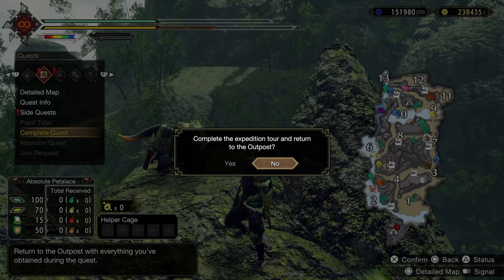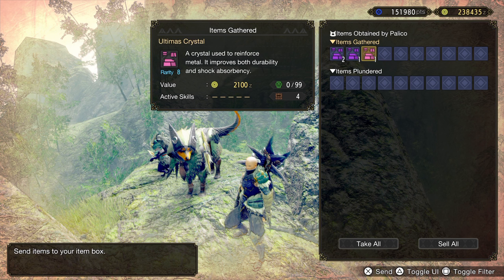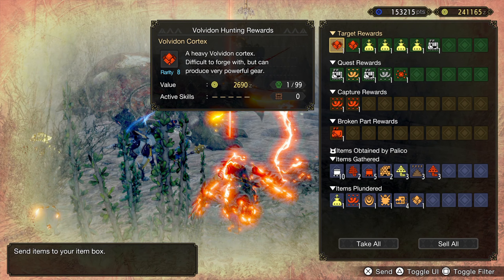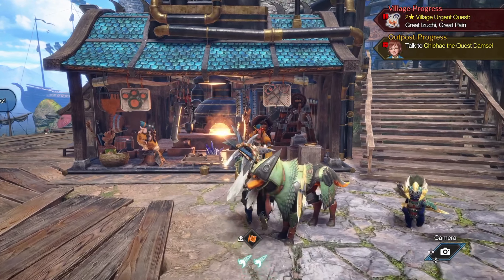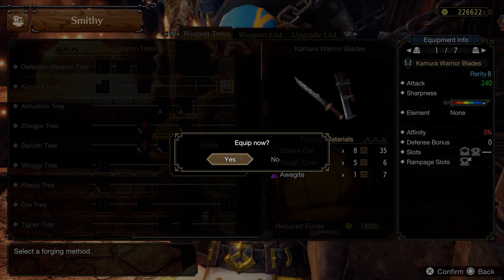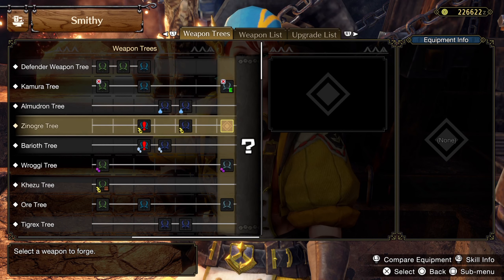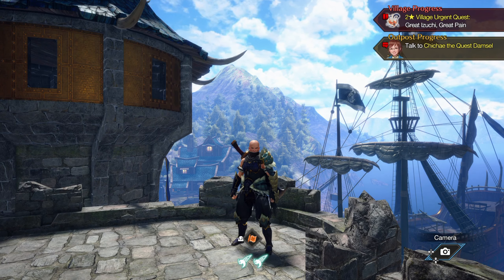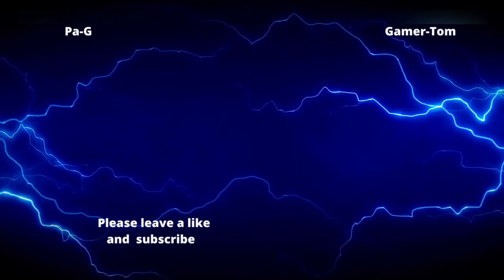GET KAMURA WARRIOR BLADES SUPER FAST !!! MHR SUNBREAK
GET YOUR FIRST MR DUAL BLADES In this episode we show you how to get the Kamura warrior blades in a quick and easy way.Please enjoy.